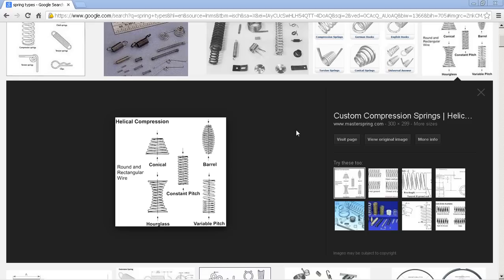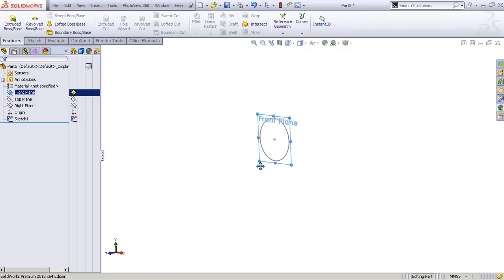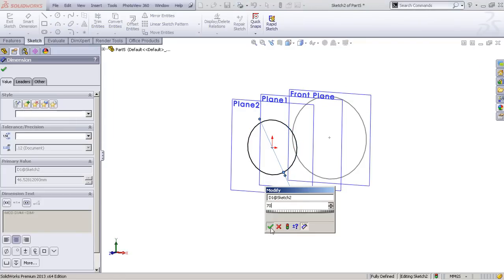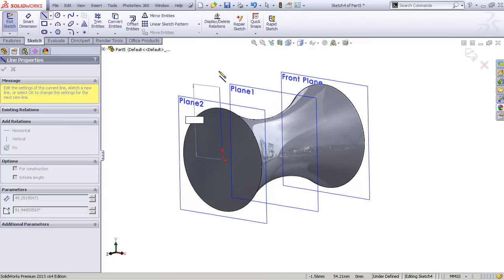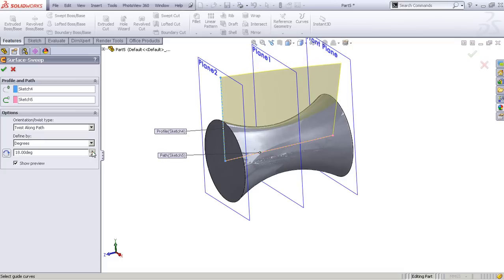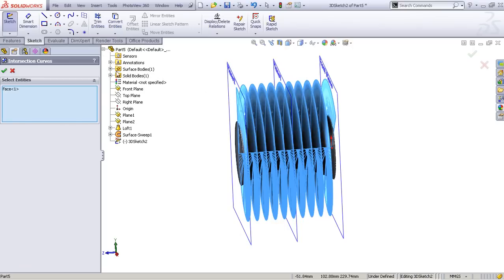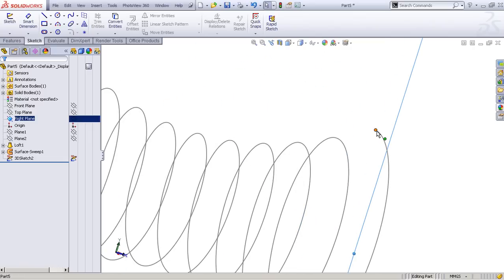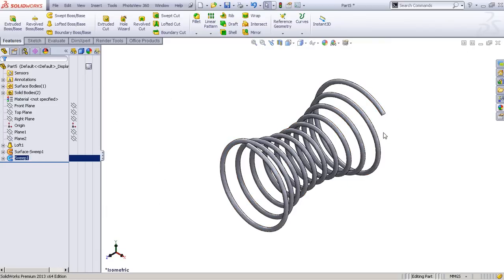Sweep Surface, Lofted Boss/Base and Intersection curve to model a Hourglass Spring - Solidworks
Pretty rich tutorial which uses 3 different solidworks functions to model an Hourglass Spring.
First I start by creating 3 profiles and use the Lofted Boss/Base tool to create an hourglass shape.
Second tool is the Surface sweep found in the Input panel.
Then using the Intersection curve we get the desired path.

You can edit the whole thing by, for example, increasing the space between the planes we created, or by changing the diameter of the circles.